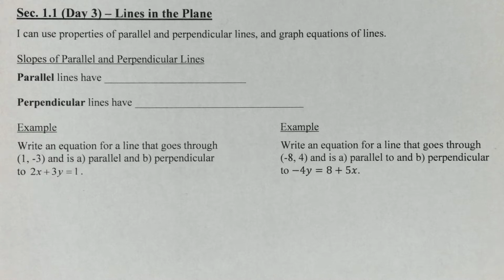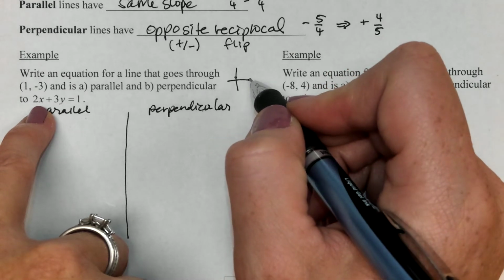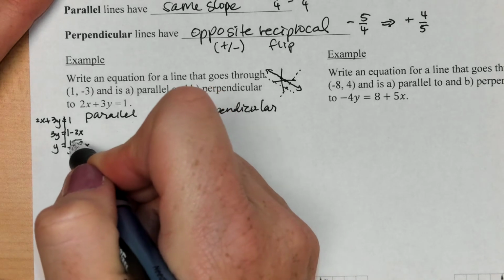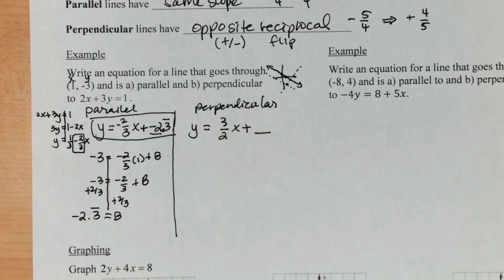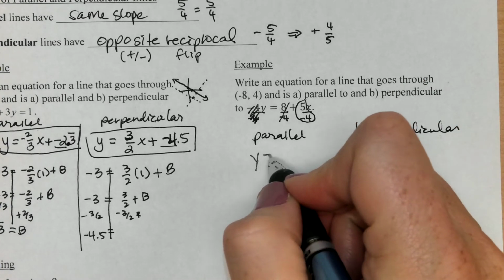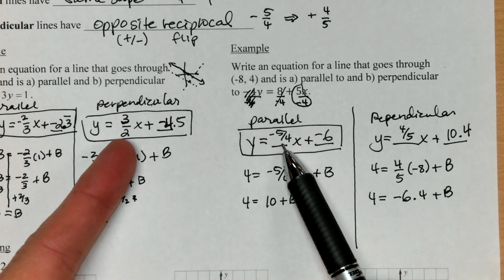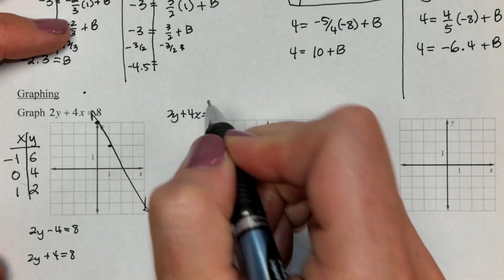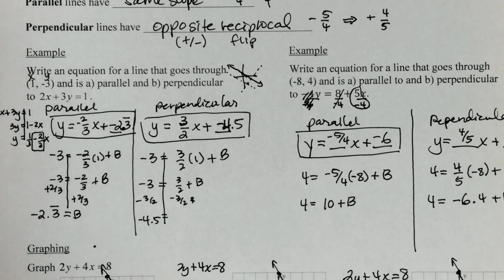Sec. 1.1 (Day 3) - Lines in the Plane